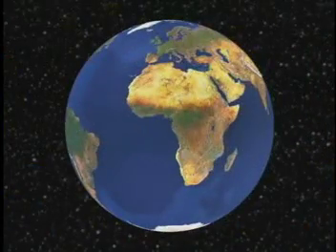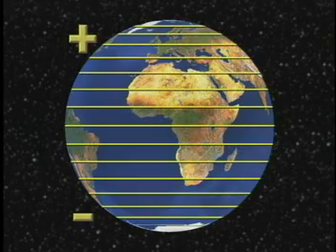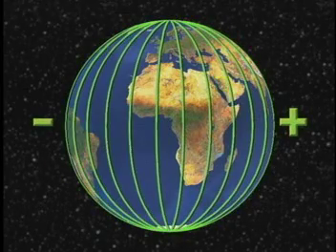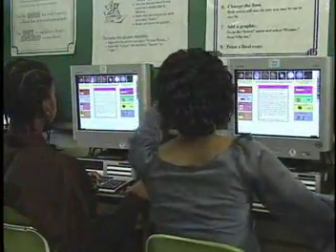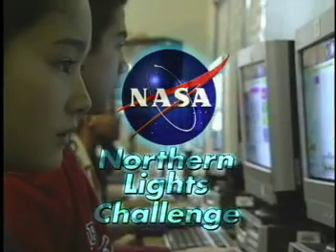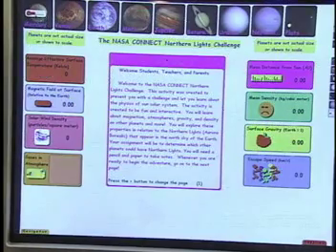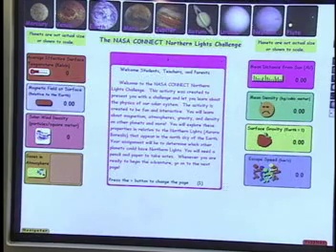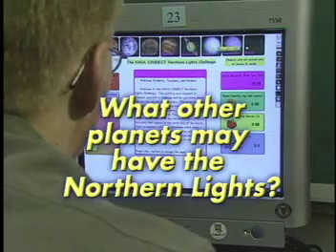NASA Connect - DITNS - Aurora Student And Web Activity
NASA Connect Segment involving students in an activity that investigates the Aurora Borealis. During the activities the students use geographic coordinates to find and plot locations on maps, draw conclusions using graphical data, and convert centimeters to kilometers.